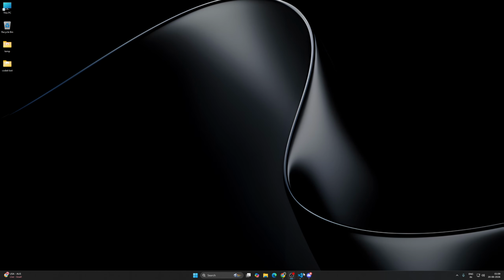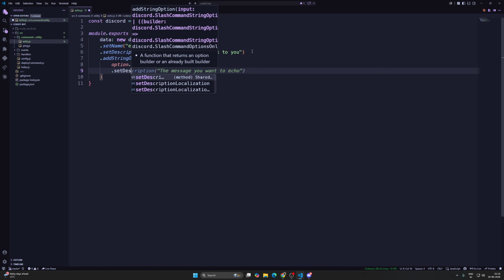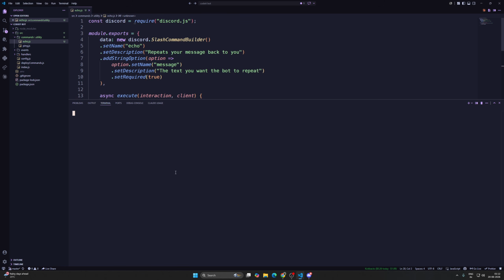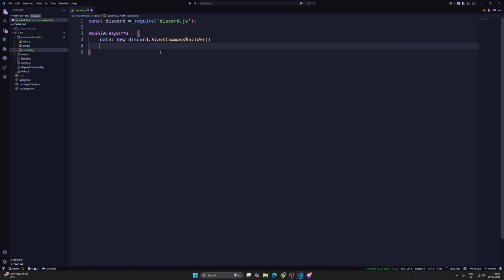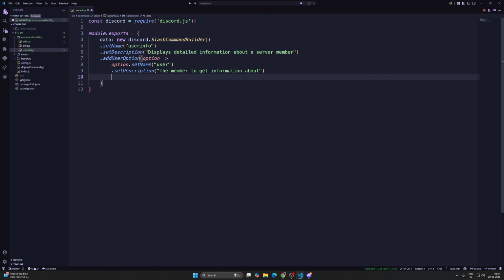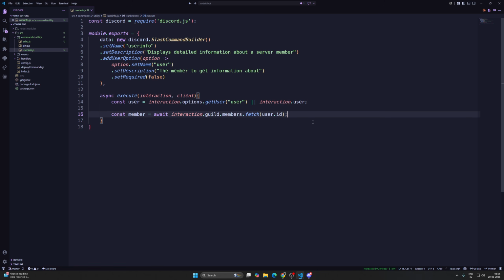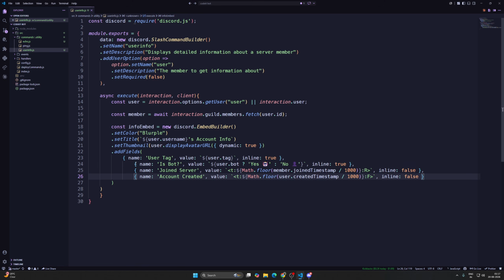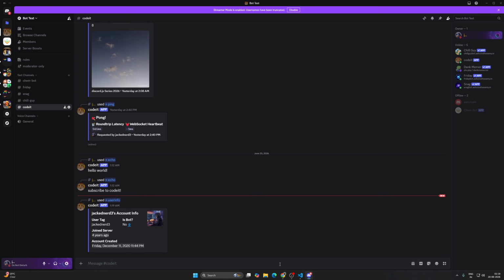Discord.js Tutorial #4: Slash Command Options (String & User Options)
🚀 Welcome to Episode 4 of the Discord.js Tutorial Series!

In this video, you'll learn how to use Slash Command Options in Discord.js v14. We'll create commands that accept user input, including String Options and User Options.

By the end of this tutorial, you'll be able to build commands like /echo and /userinfo, making your Discord bots far more interactive and useful.

📚 What you'll learn:

• What slash command options are
• Required vs Optional options
• String Options
• User Options
• Accessing option values
• Creating a /echo command
• Creating a /userinfo command
• Validation & Error Handling
• Discord.js Best Practices